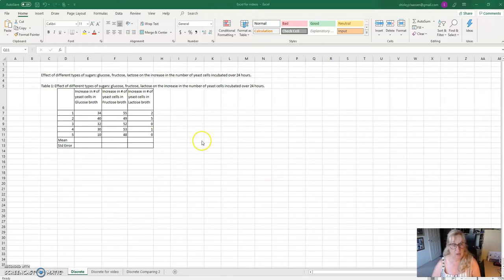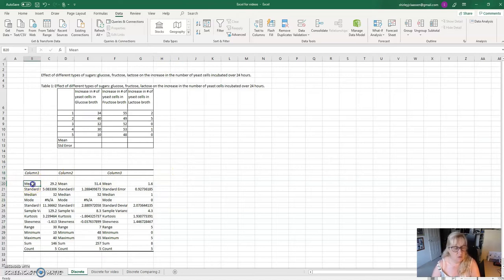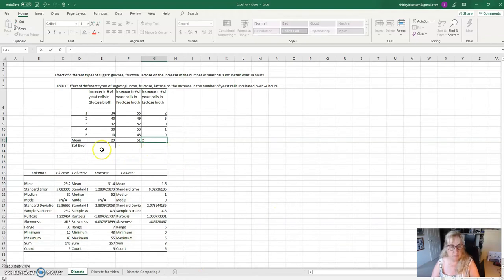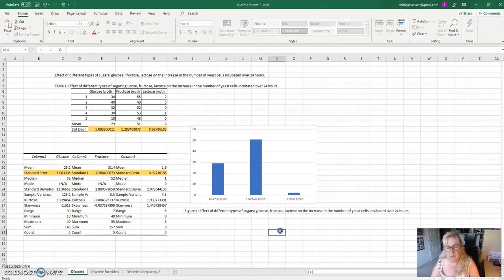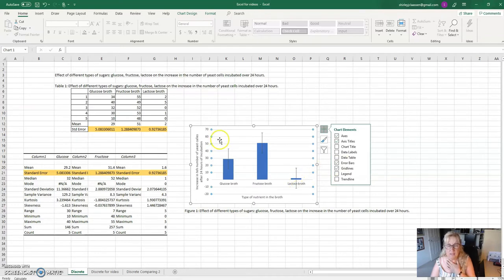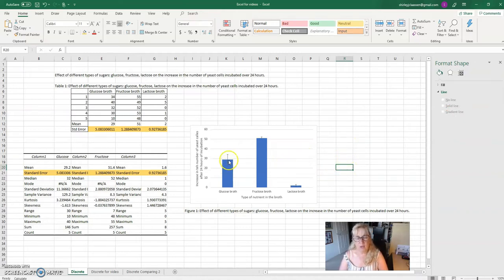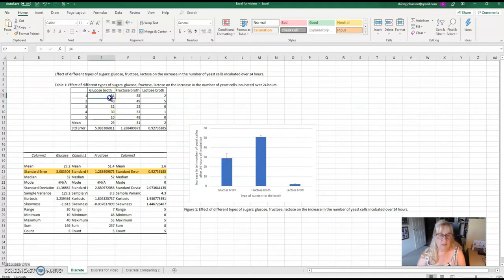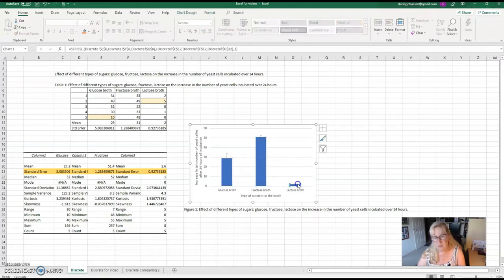Senior SE DiscreteDataC Comparing3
Excel makes processing data easy, but it is just a program, albeit a very powerful one! Knowing what statistics to apply to different sets of experimental data and how to interpret it is where  the skill lies. This video helps high school students process and analyse data collected for Biology investigations where more than 2 sets of discrete or categorical data.